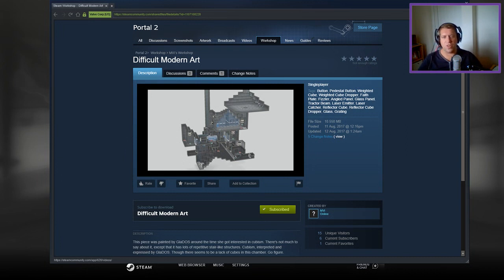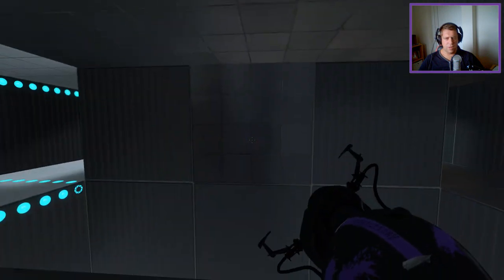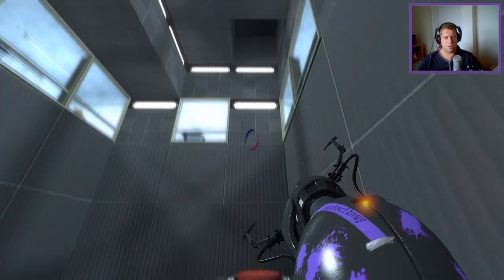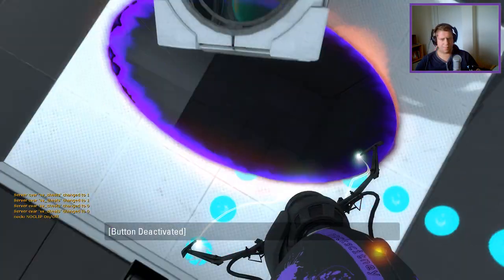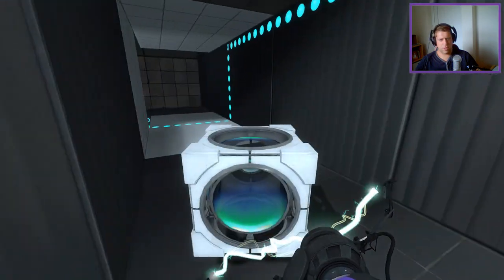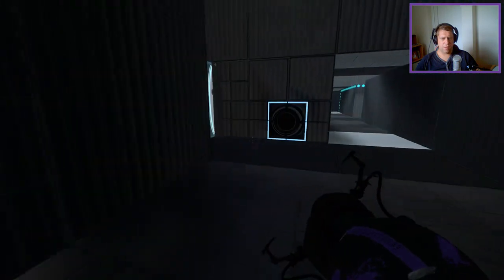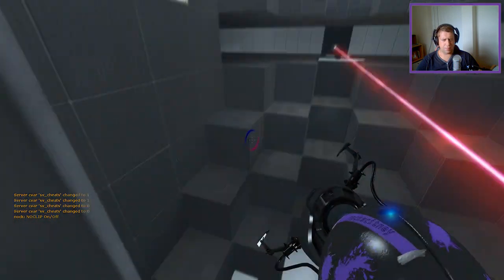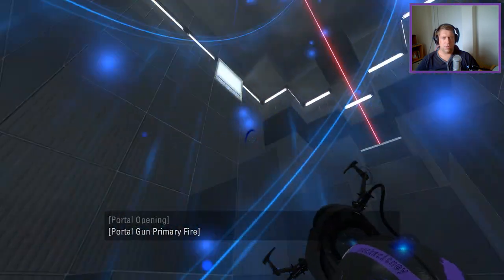[Portal 2] "Difficult Modern Art" by MVi